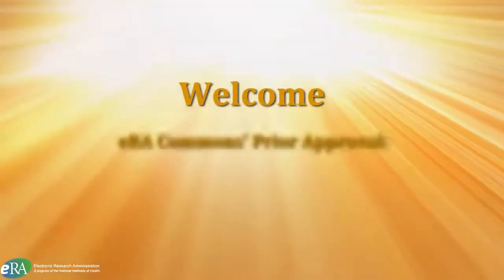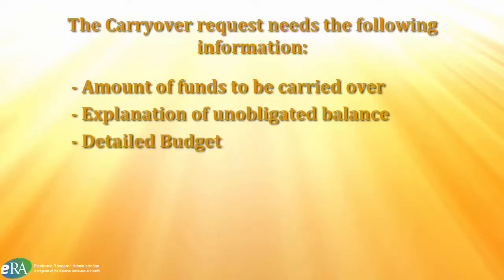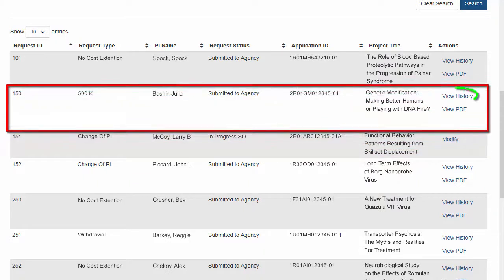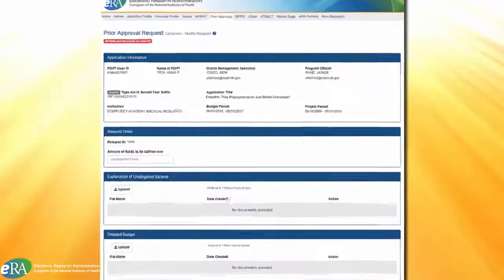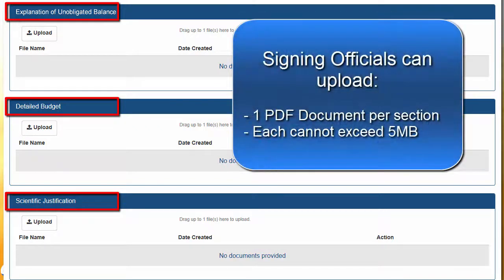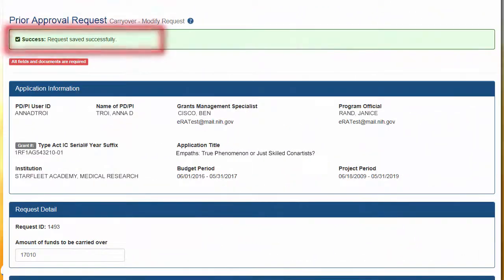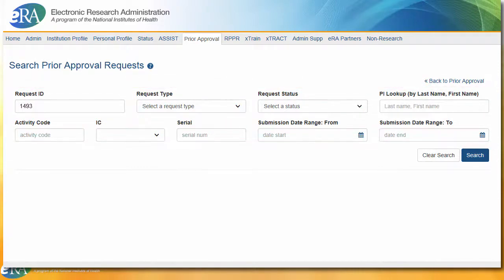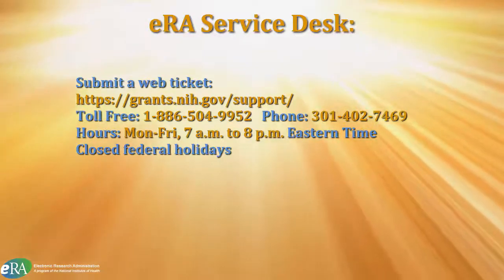Prior Approval: Carryover Request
This tutorial will demonstrate how to submit a Carryover request for a grant through eRA Commons’ Prior Approval Module. A Carryover request is a request to carry forward funds from the end of one budget period to a future budget period.